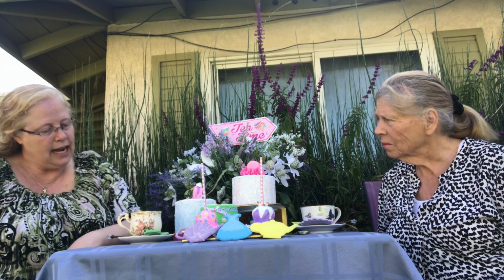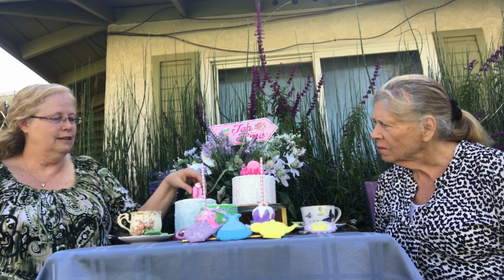Tea Tuesday/DIY Project For Alice In WONDERLAND/Grandma, Sandy ￼￼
Hi to all my friends and family Today Grandma Sandy is joining in for Tea Tuesday with my awesome friends life with patty and Kathy’s favorite things. Also a special guest my daughter, Debbie.

Our channel is designed for anyone interested in Alice in Wonderland, coloring, home decor, DIY projects, Inspirational talks, Shout outs, Prepping the pantry, Tablescape Tuesday, Tea Tuesday, gardening, miniature gardening or anything else we come up with.